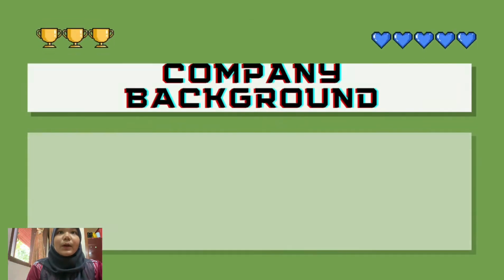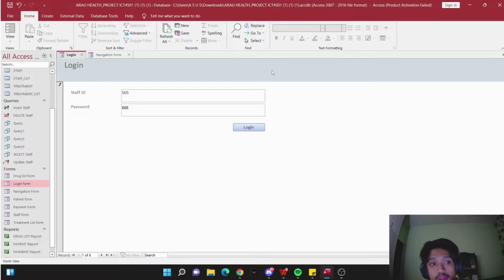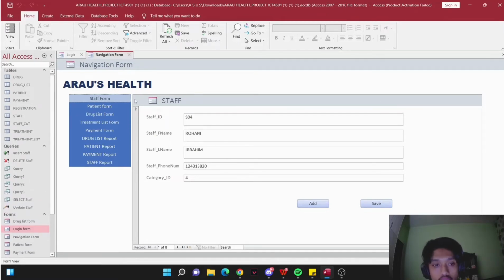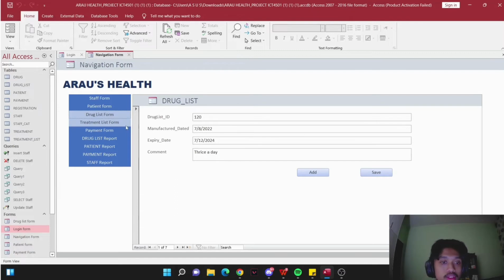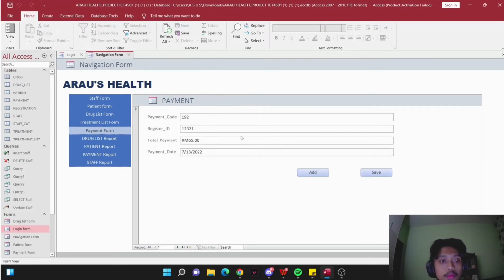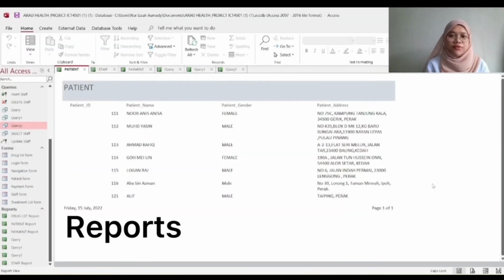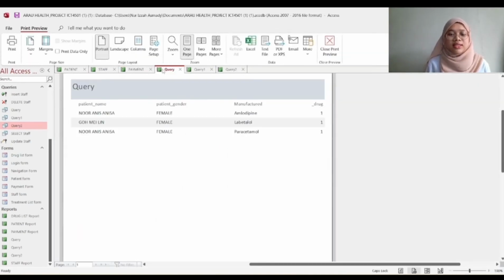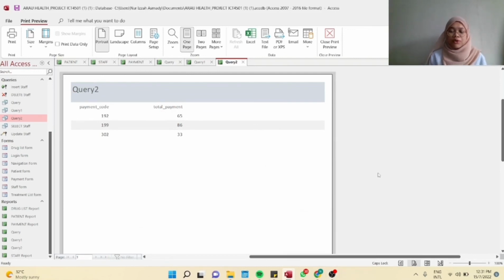ICT450 DEMO PRESENTATION BY GROUP 3 RCS2402A